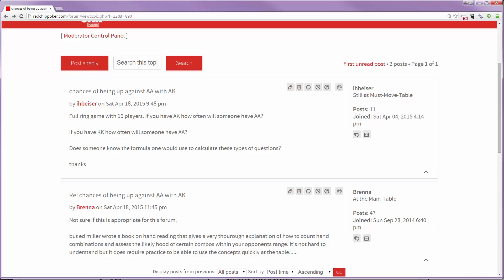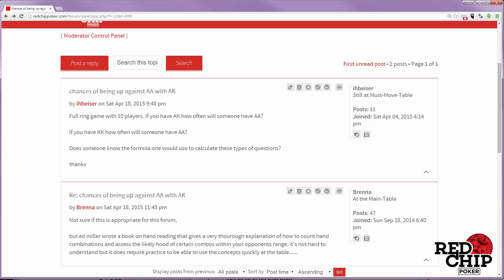AA vs KK set-up | Red Chip Poker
A Red Chipper was asking the probability of AA and KK being dealt in the same hand. Coach Doug Hull says this is the wrong question to ask.